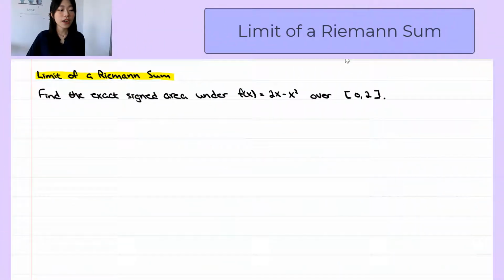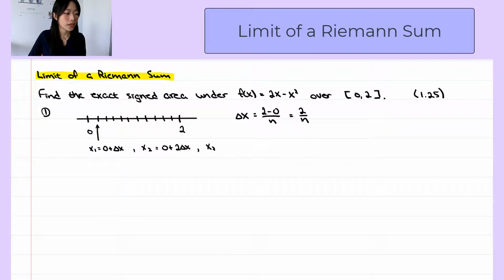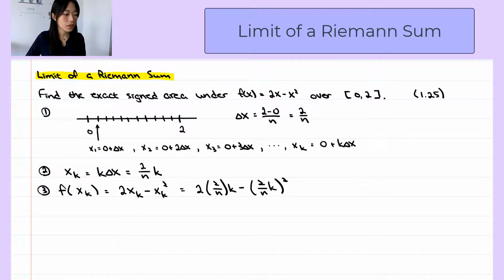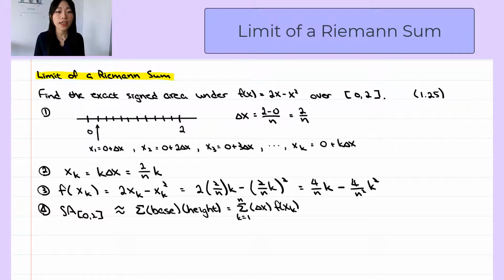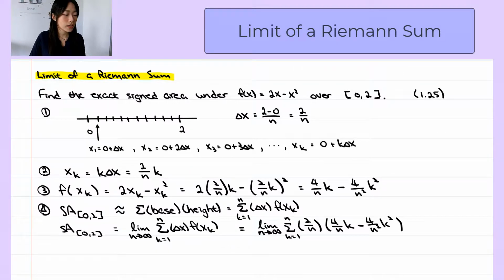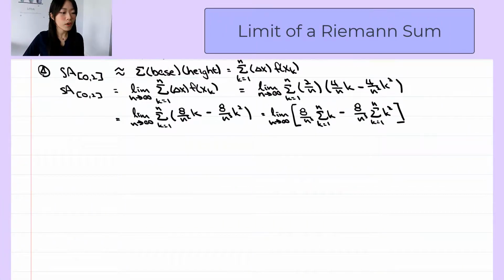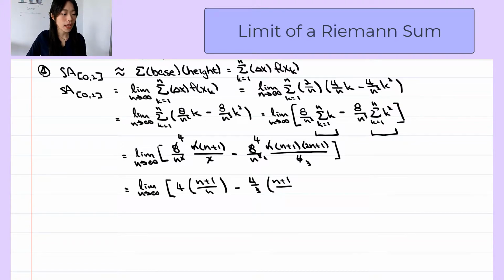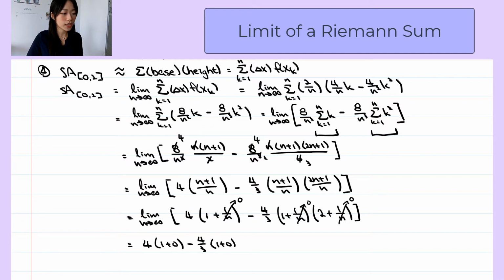[吉娜] [Cal 2] Limit of a Riemann sum. Calculate the exact value of a signed area under a curve.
Estimate the signed area? Let's calculate the exact signed area by taking a limit! Similarly to the Riemann sum approach, we are going to split the interval into subintervals and add up the areas of smaller rectangles. When there are infinitely many subintervals, the sum of the areas will give us the exact value of signed area under a curve!

00:00 Introduction
00:46 Example on finding the exact signed area
09:33 Ending